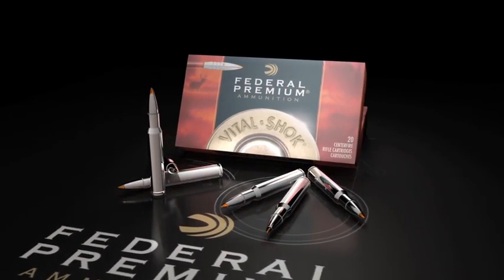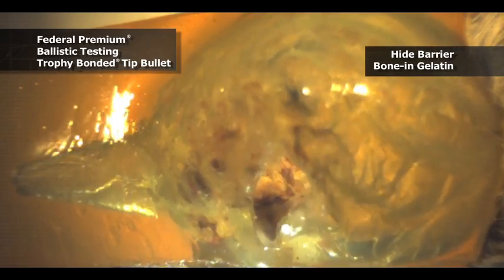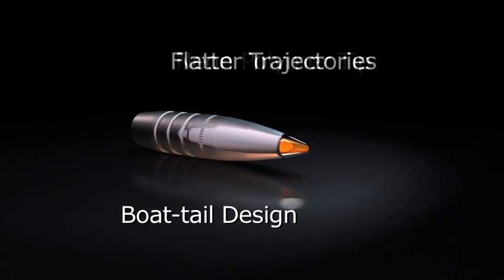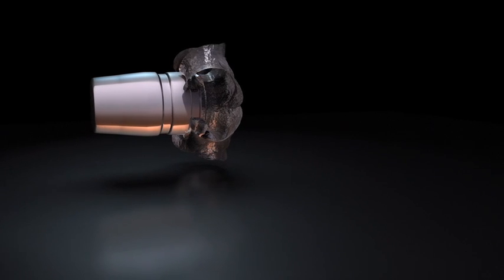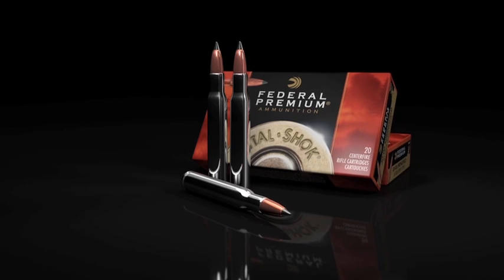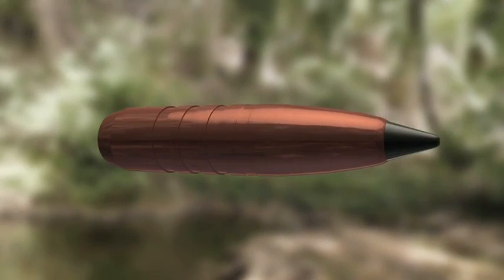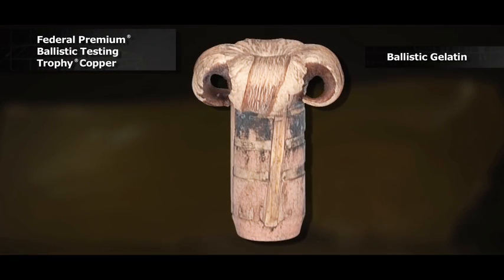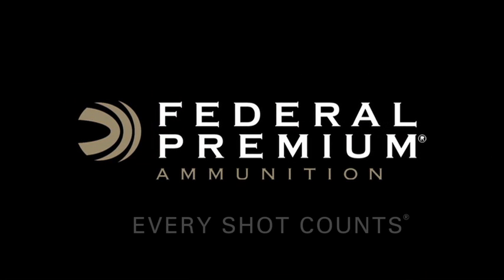Federal Premium Ammunition - Vital-Shok Trophy Copper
When it comes to choosing a premium big game bullet, it pays to look at three key factors: accuracy, expansion and penetration. Of those, the last two are vital to a bullet's terminal performance, or how it performs after contact with an animal. And now, Federal Premium introduces a non-lead alternative for hunters who want, or are required by law, to hunt with non-lead bullets. These new offerings blend the expansion and penetration of traditional ammunition on a new platform.